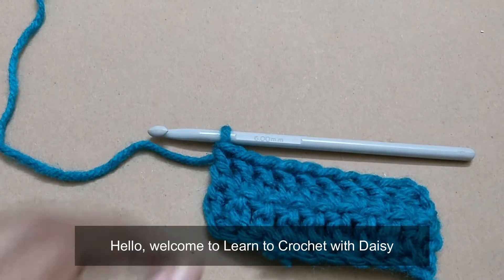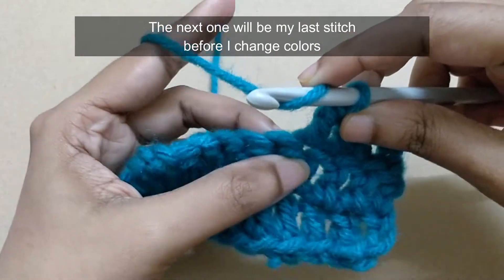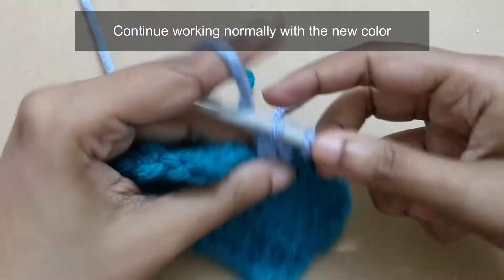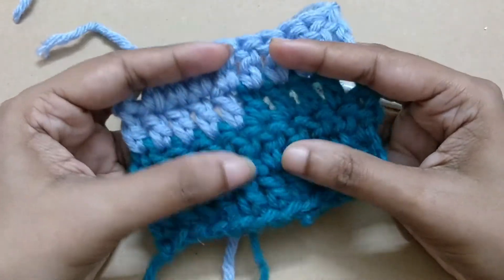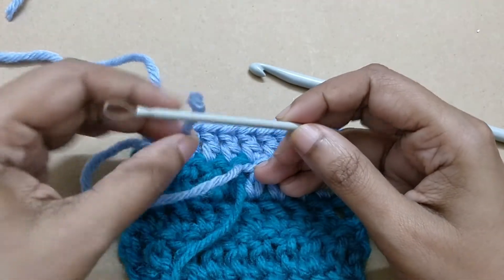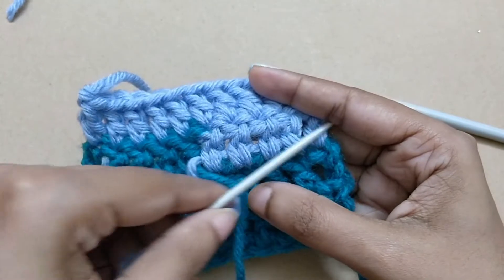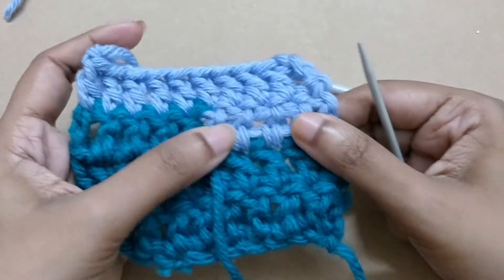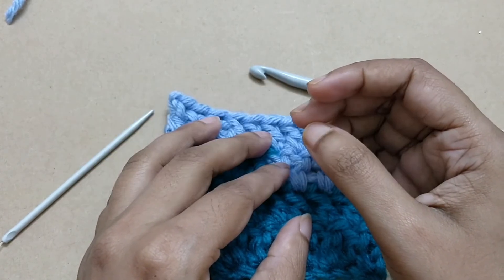Learn to Crochet with Daisy ~ Lesson 11/18 ~ Changing Colors & Sewing ends [Right Hand]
Hello! In this video series you will learn everything you need to know about crochet. At the end of these lessons, you will be able to make any beginner to intermediate pattern without much difficulty.